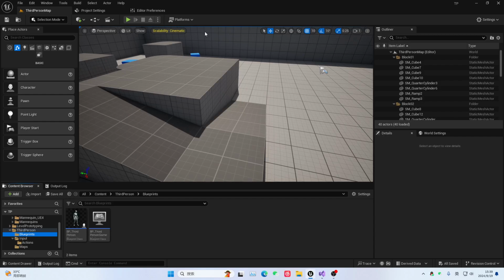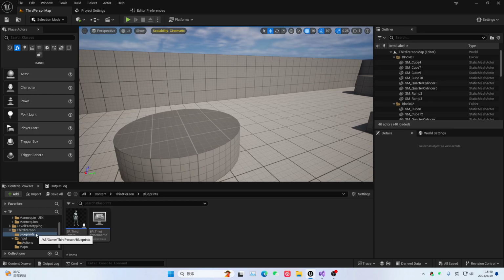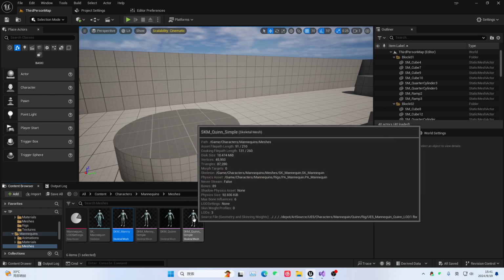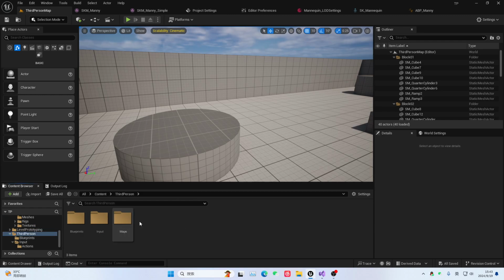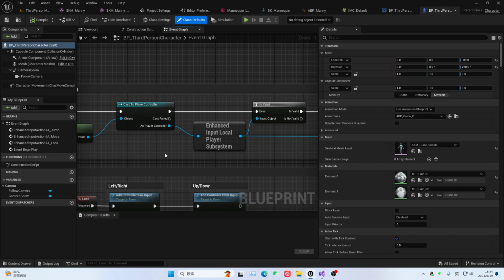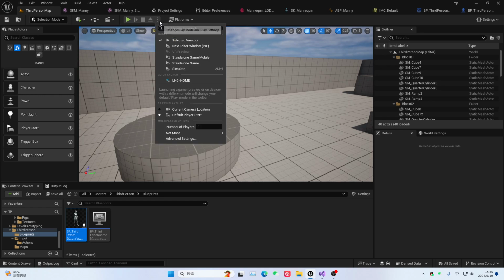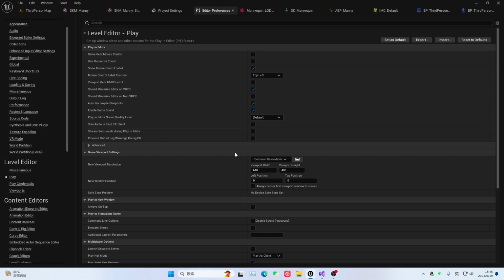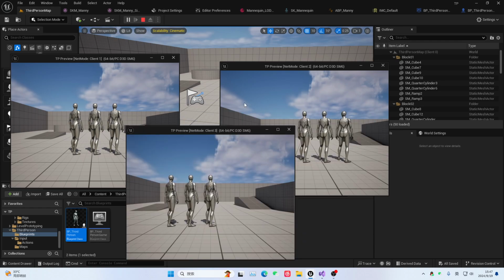UEC++ From Basics to Advanced | M33-009: Third Person Blueprint Walkthrough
This lesson explores the official Third Person Blueprint template, starting with its gameplay behavior — WASD movement, mouse-look, jumping, and the third-person camera behind the character. The instructor highlights the ControlRig feature used for foot IK and advanced animation, noting it belongs to animation TA specialization rather than core gameplay logic.

The Blueprint hierarchy is examined: the GameMode configures default classes with minimal logic; the Character class handles all input binding directly in its own BeginPlay, bypassing PlayerController for simplicity. The input layout mirrors the FP template (Move, Look, Jump) but uses a SpringArmComponent for camera positioning. The Animation Blueprint contains a simple state machine and Montage slot for animation blending.

The lesson also demonstrates the template's multiplayer capability — launching multiple clients with a dedicated server, showing how each player sees others in real time. This makes the Third Person template the foundation for the online multiplayer case studies in later modules.